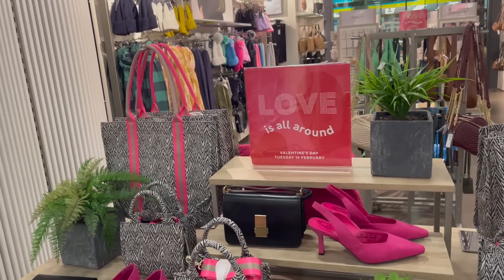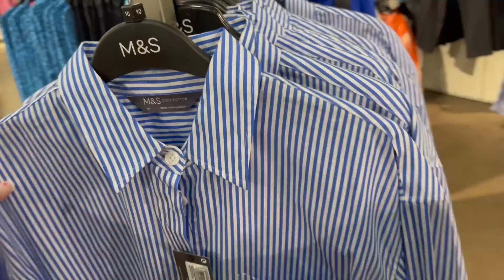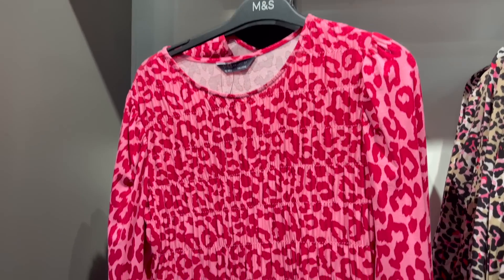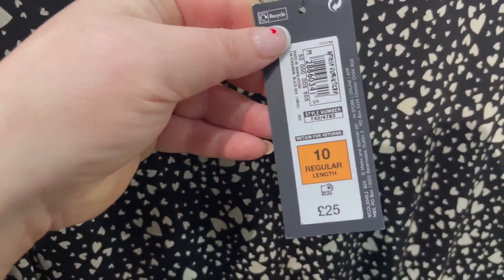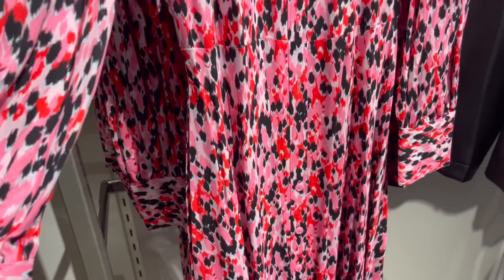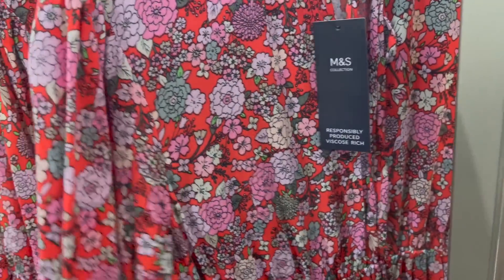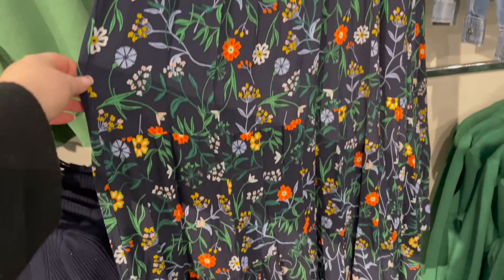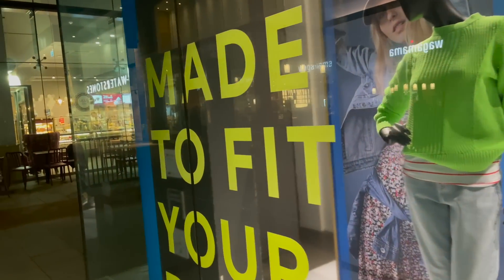*WHAT'S NEW* AT MARKS & SPENCER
Em xoxo